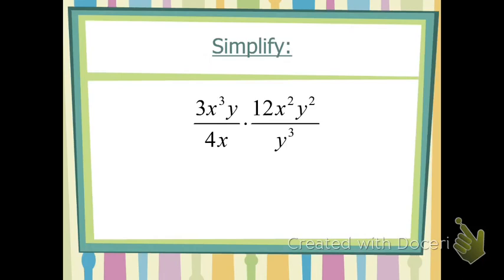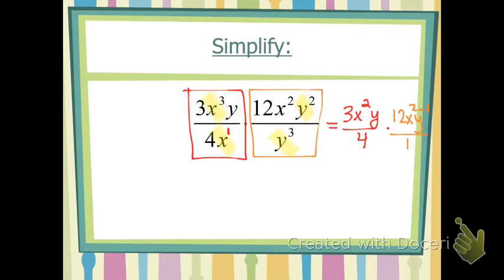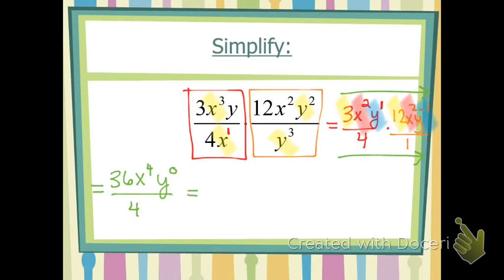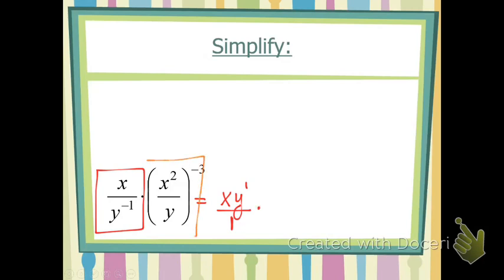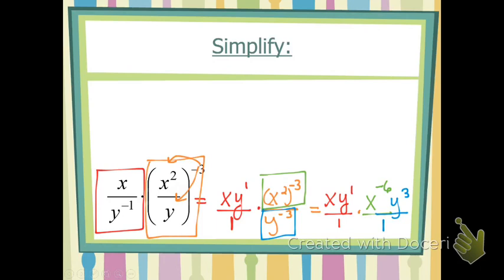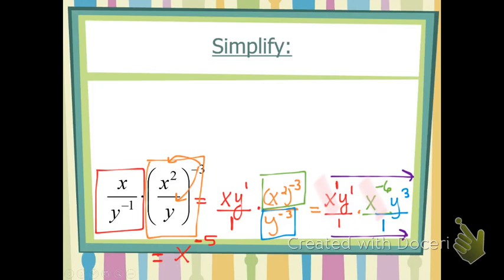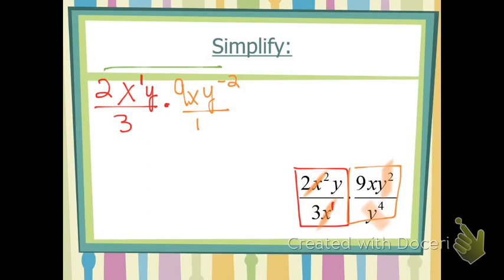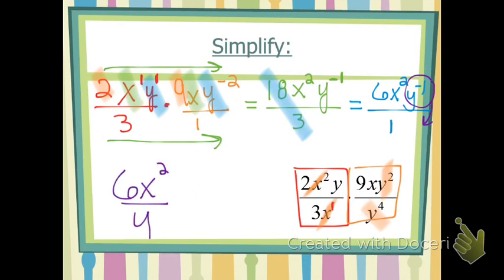Exponent rules mixed review 2 A1.6.1.7